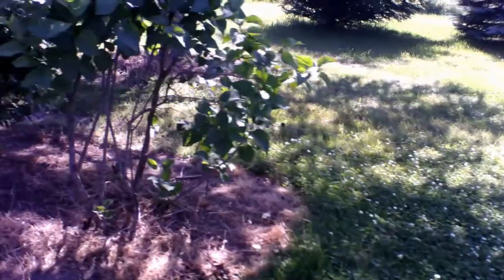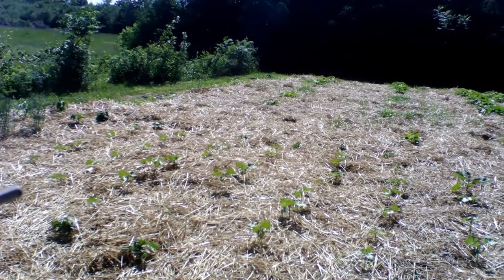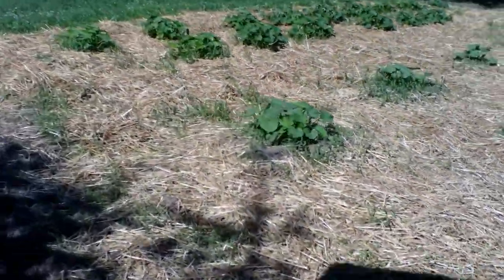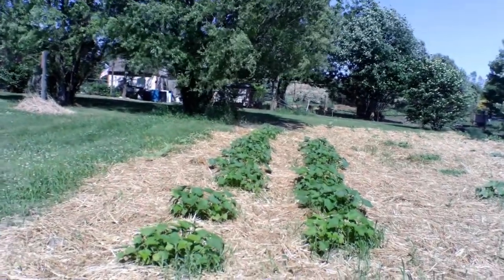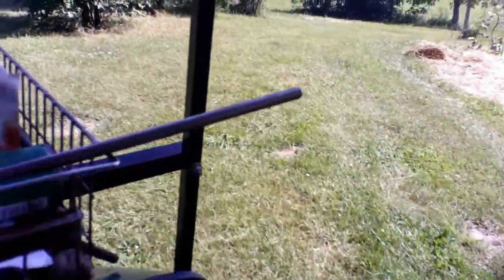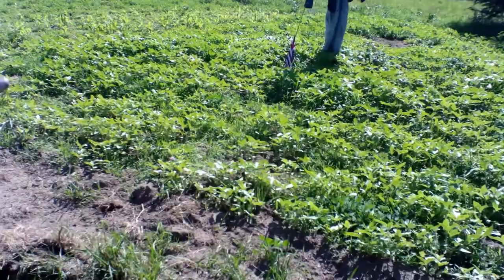Heavy Henry 84LBS DOWN!!!! garden tour